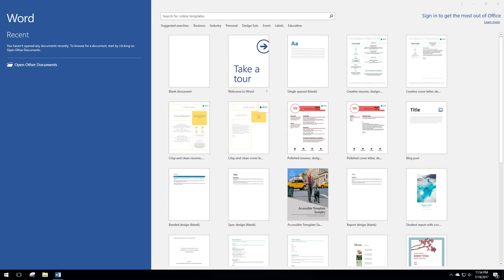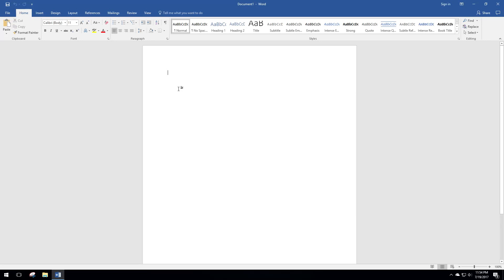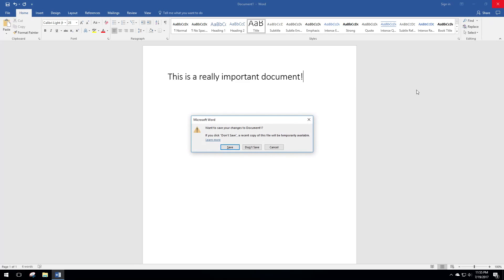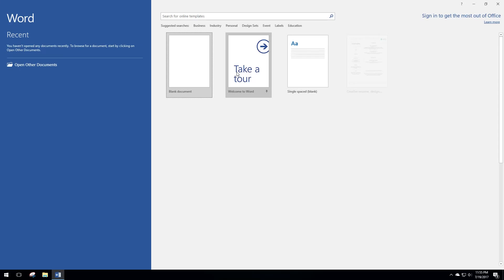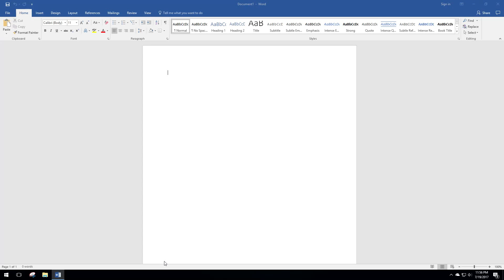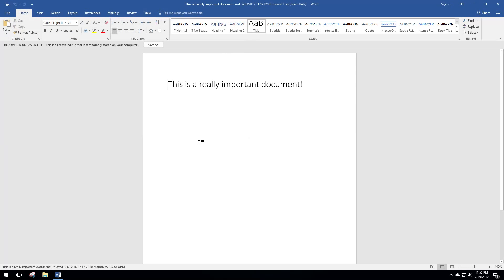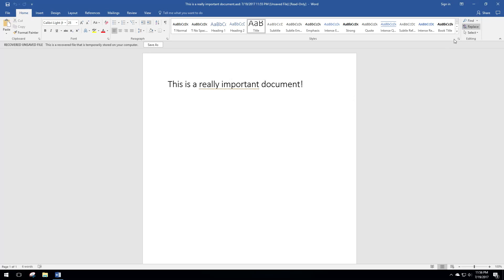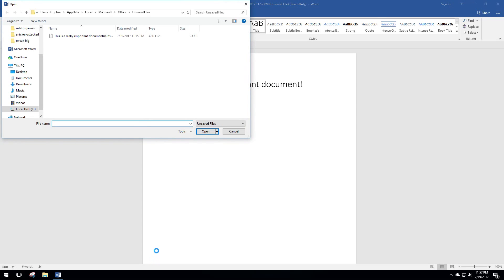Recover Unsaved Word Document 2010 2013 2016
Recover Unsaved Word Document

Don't freak out if you didn't save and you are using Microsoft Word 2010, 2013 or 2016. The auto save feature should save your behind. Just watch this video for the details. Comments are nice also.